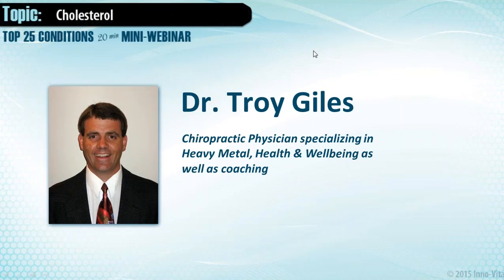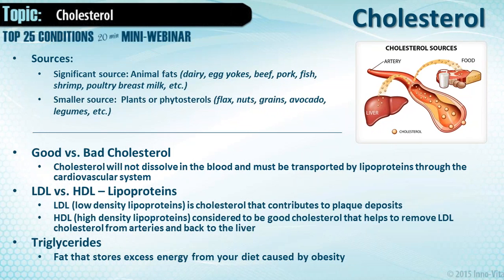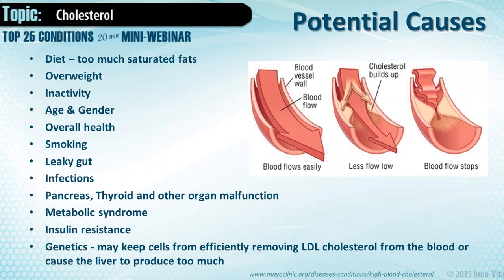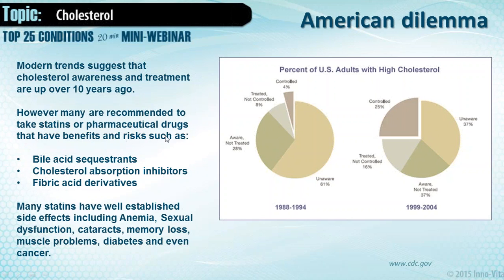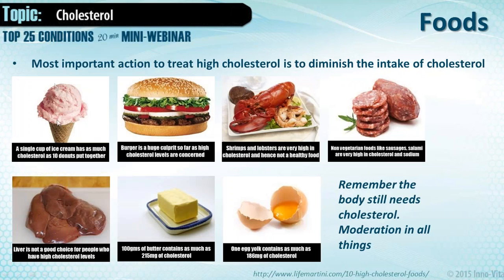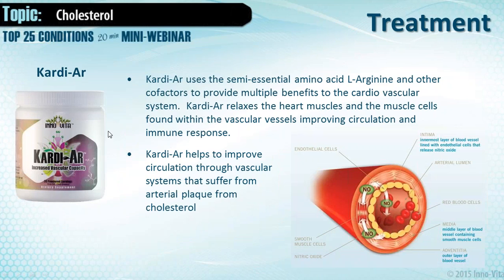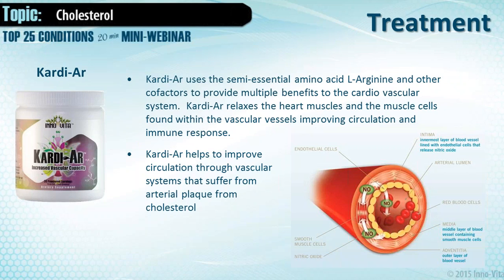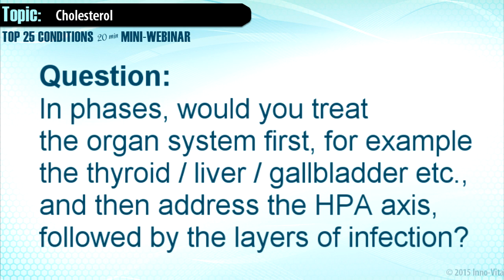Top 25 Mini-Webinar - Cholesterol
Dr. Troy Giles shares his own personal protocols and clinical expertise using Inno-Vita products to treat what he calls the Top 25 Conditions he treats within his own practice.